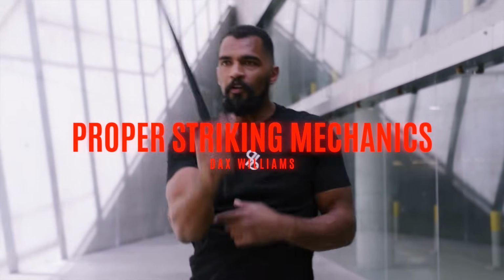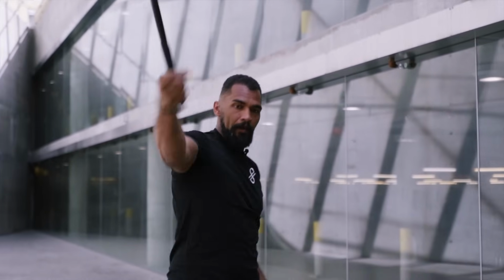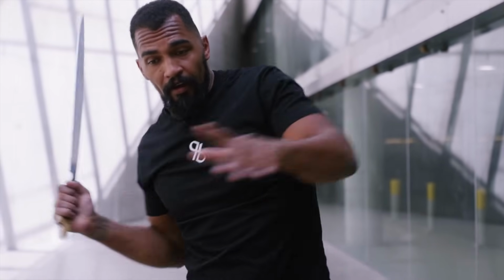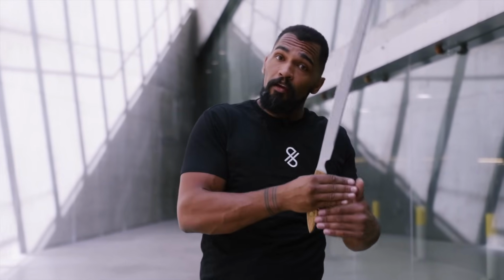Proper Striking Mechanics For Blunt and Edged Weapons | Dax Williams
For over 20 years, Punong Guro Dax Williams has dedicated himself to learning and perfecting his interpretation of Kali Ilustrisimo. Antonio "Tatang" Ilustrisimo passed down his art to a small, select group of warriors—many of whom directly influenced Dax’s evolution as a martial artist. The goal of this video series is to help you move beyond technique-specific training and toward principle-based instruction—principles that can be applied to whatever system you are currently studying. This series offers a focused set of core concepts designed to deepen your understanding of movement and enhance your combative application.